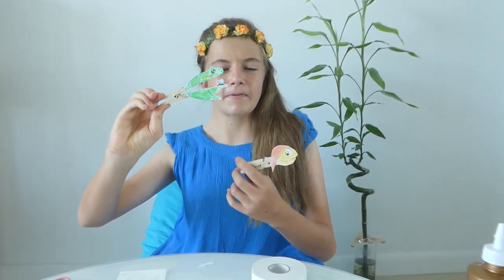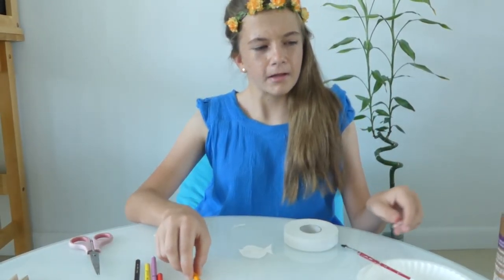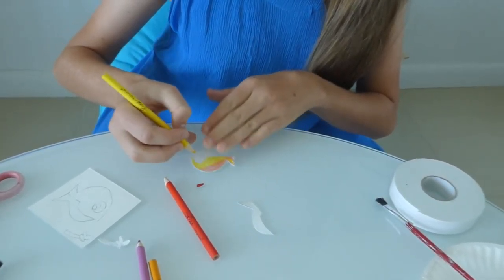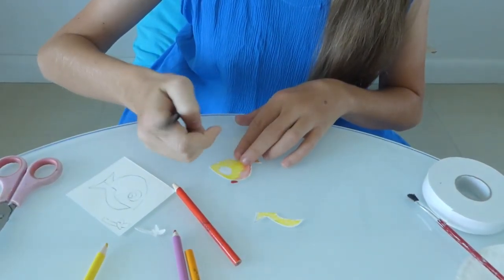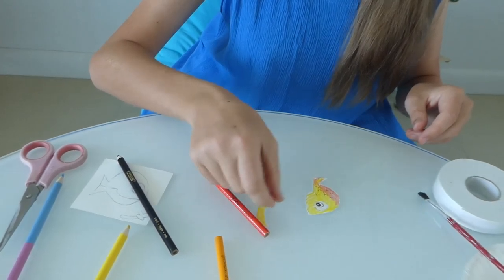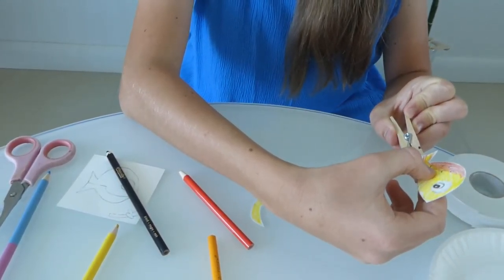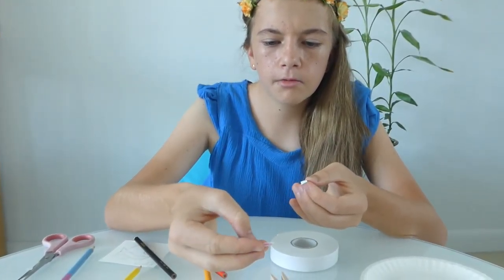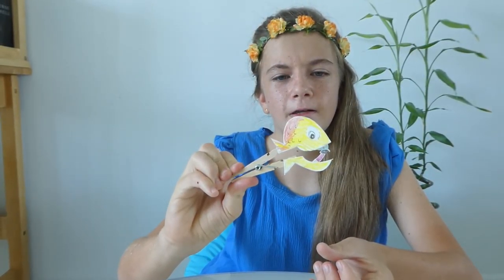Clothespin Frog & Fish Paper Moving Craft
Credit to Peach Tree Books